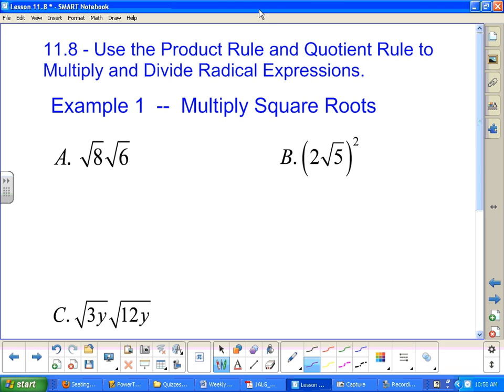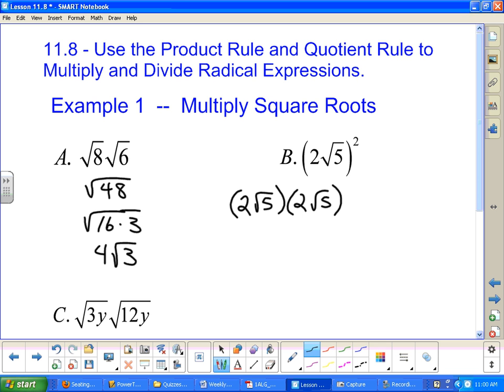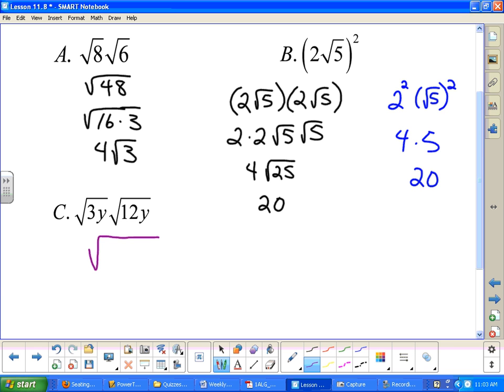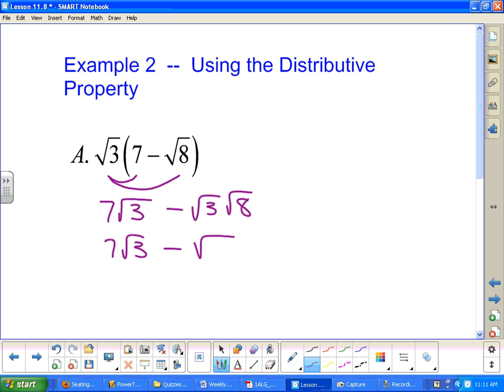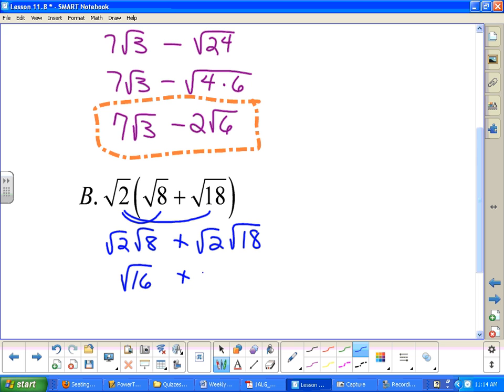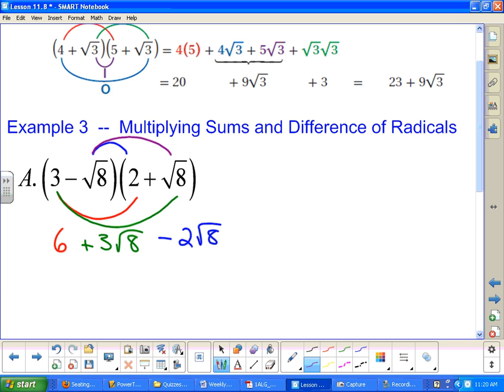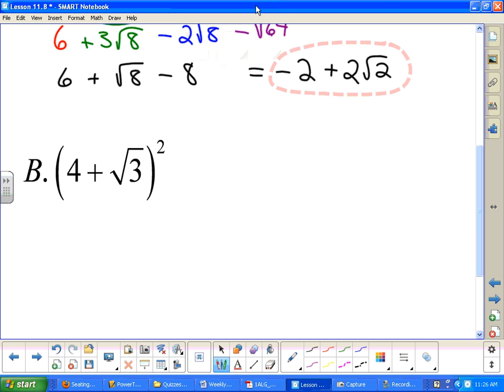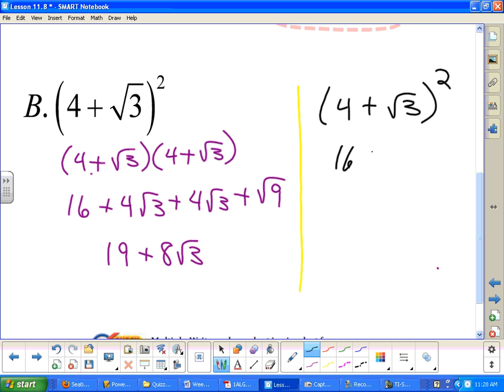Algebra B Lesson 11 8 A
Algebra B Lesson 11.8 examples 1-3, multiplying radicals